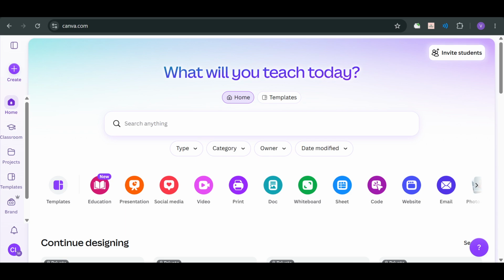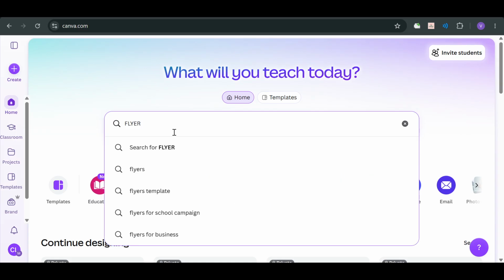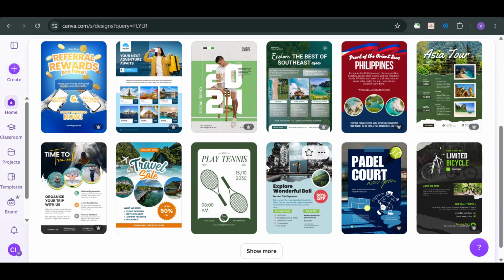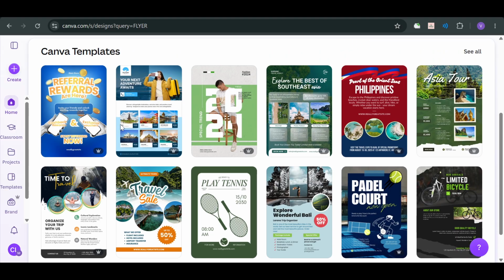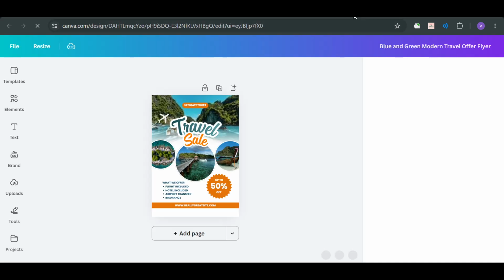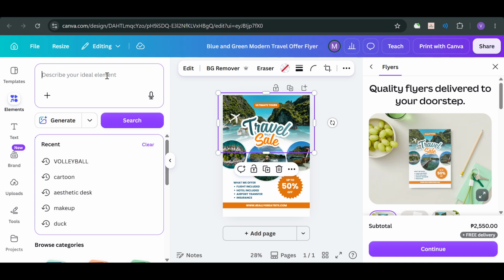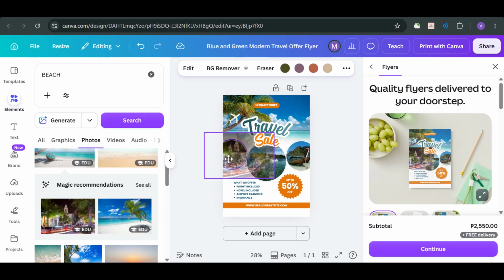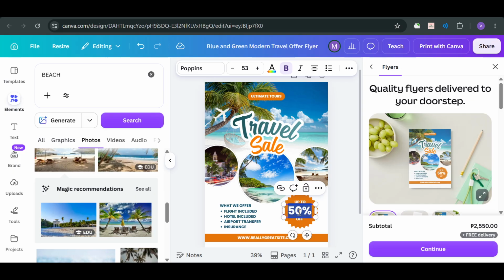How to Make a Flyer in Canva [For beginners]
How to Make a Flyer in Canva Learn step-by-step how to create a professional flyer using Canva, even if you're a complete beginner. This beginner-friendly walkthrough covers choosing templates, customizing text and images, layout tips, and exporting print-ready designs. Follow this Canva tutorial to master flyer design quickly and confidently. Perfect for small business owners, event organizers, and students looking for simple Canva templates and practical design tips to make eye-catching promotional materials.